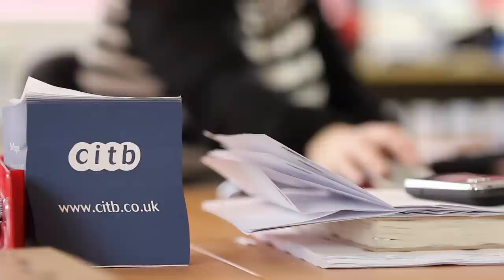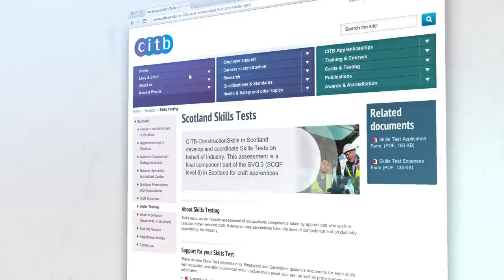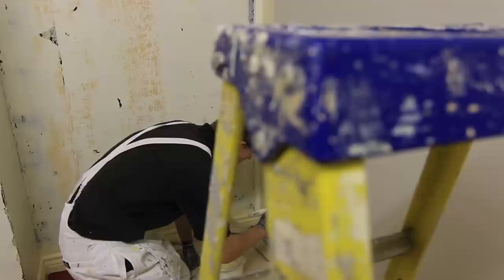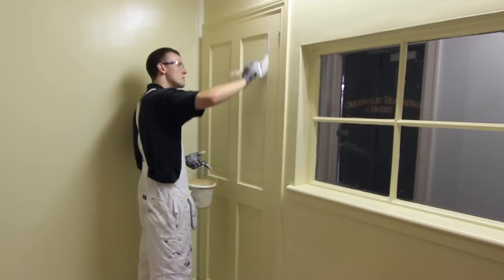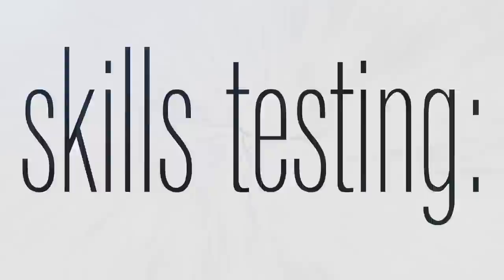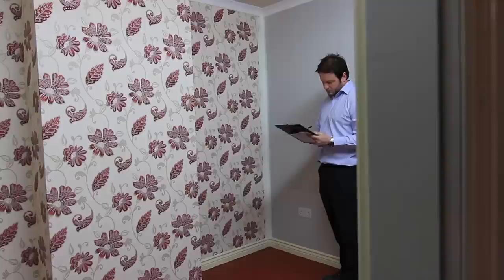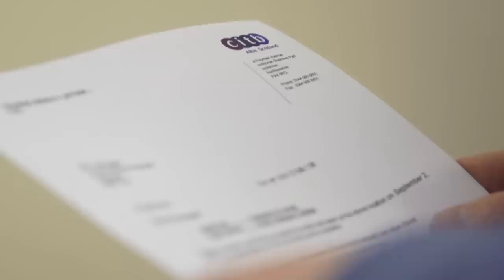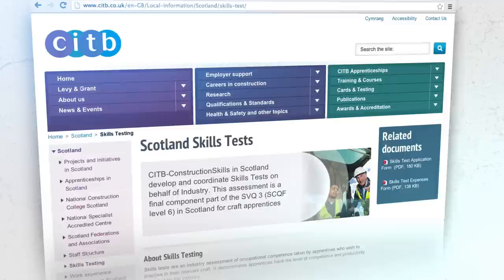Painting & Decorating Skills Test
Skills tests are an industry assessment of occupational competence taken by apprentices who wish to practice in their relevant craft. They demonstrate that apprentices have the level of competence and productivity expected by the industry.